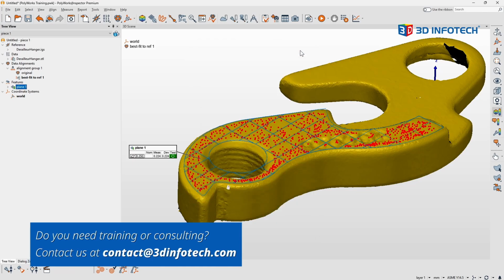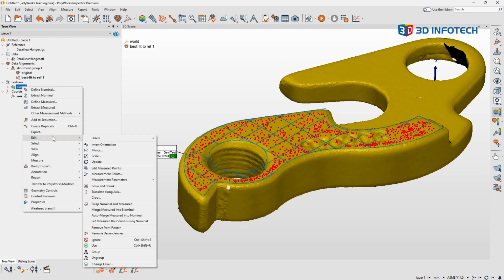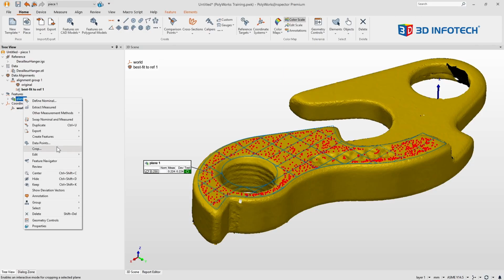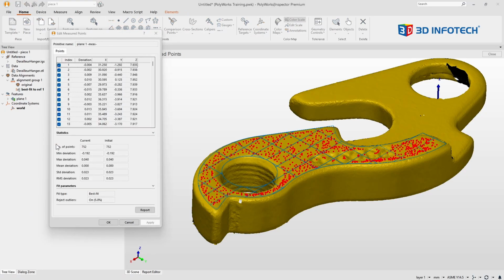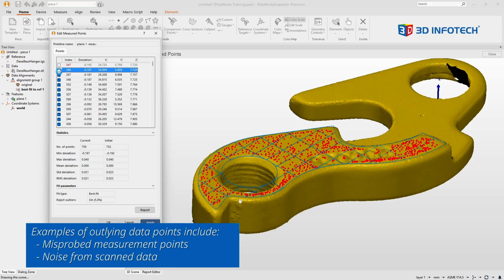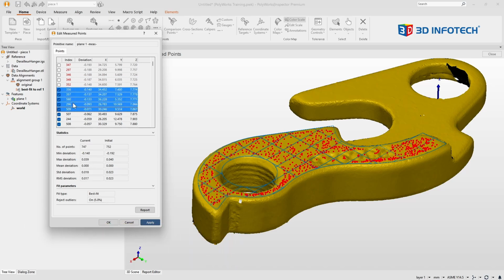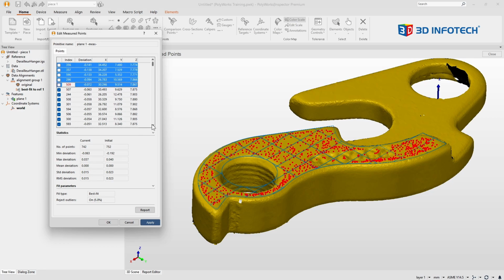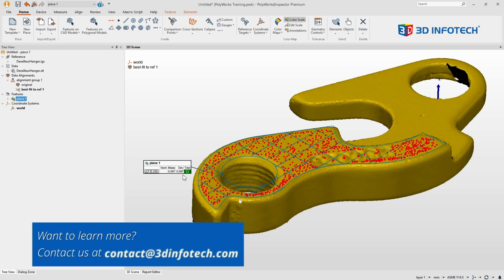Interrogating Data Points: Part 2 | PolyWorks 2025 Tips & Tricks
Seeing odd measurement results that may be due to outlying data points? Watch how to ignore individual data points from your feature measurements.